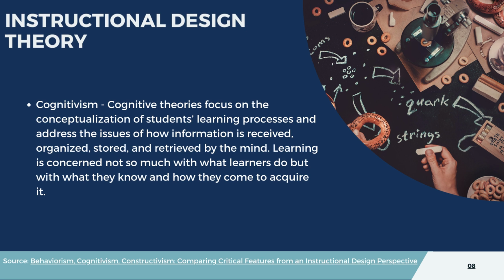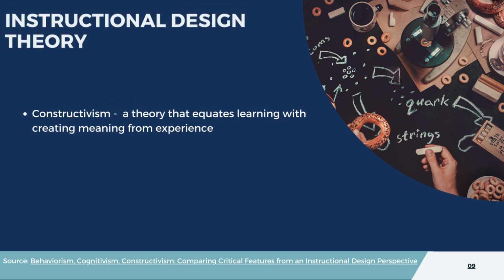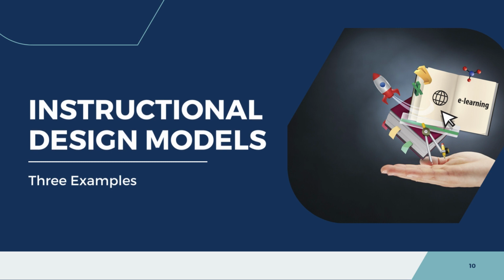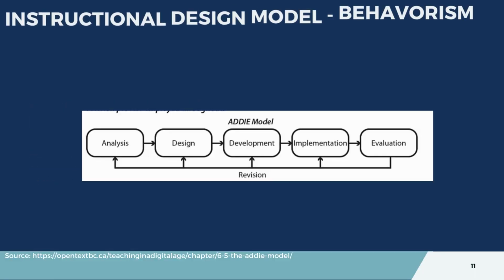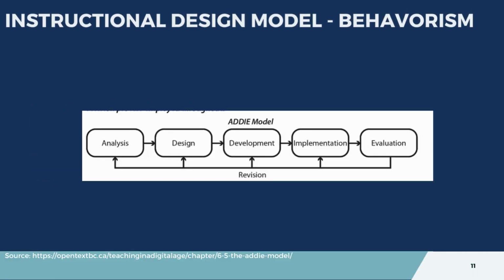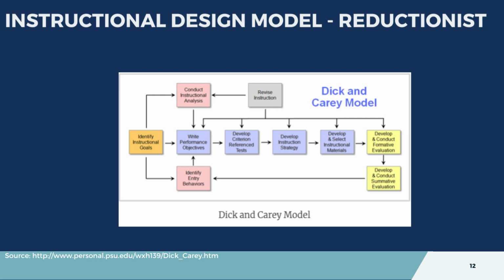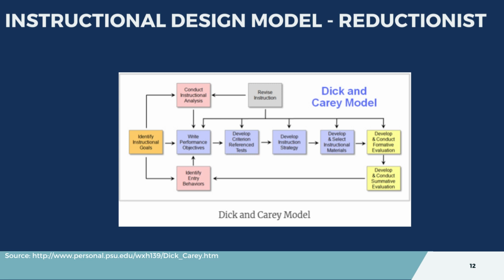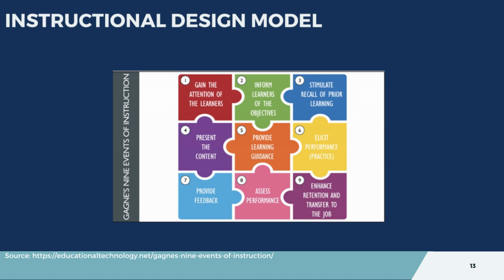ELRC 7503 Week 1 Assignment 1